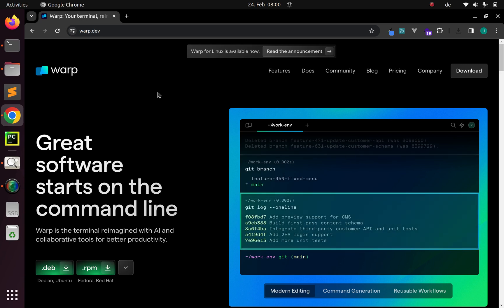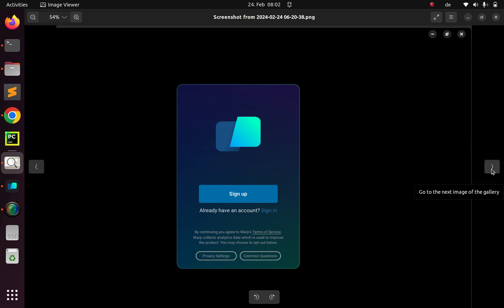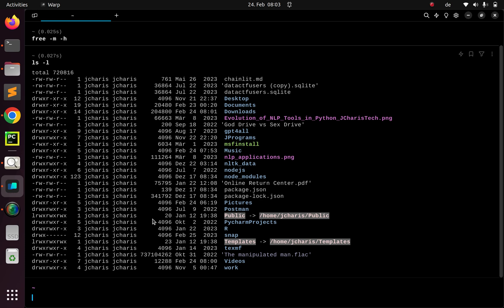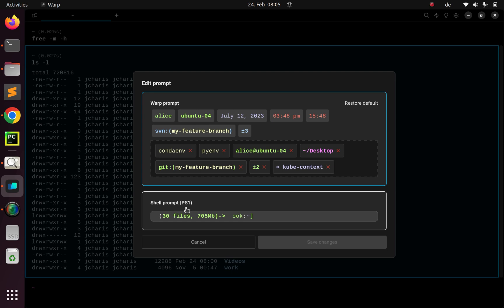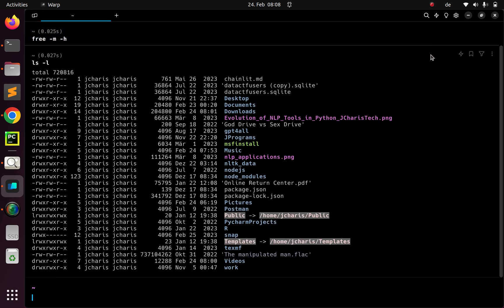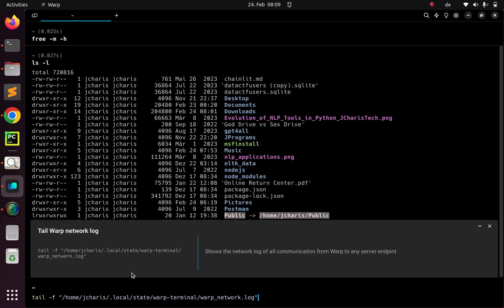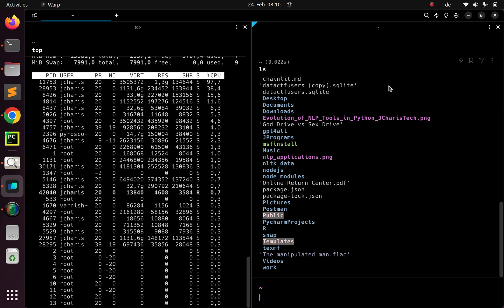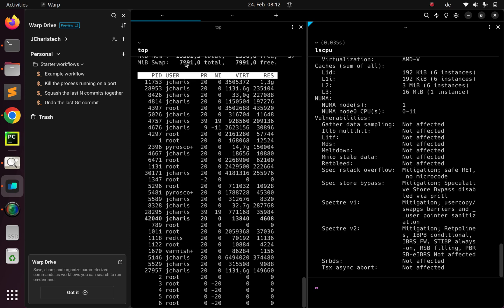Warp Terminal On Linux Ubuntu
In this tutorial, we will explore Warp Terminal on Linux Ubuntu, how to install it and how to use it AI features and more.

⚡ Warp Terminal On Linux ⚡ : How to Install Warp Terminal

⏲️===TimeStamps===⏲️
0:01 Intro
00:40 Installing Warp with Dpkg or Apt
01:30 Sign Up to Warp Account
02:00 Command Palette
03:10 Auto Suggestion
03:35 Filter Block Output/Search Terminal
04:35 Change Theme -Dark,Light,etc
05:05 Edit Prompt - Warp Prompt or Shell Prompt
06:20 Change Terminal Font and Appearance
06:50 Teams for Collaboration
07:39 Store and Share Workflow, Warp Drive
08:10 Privacy - Secret Redaction
08:36 Check Network log of console
09:12 Split Terminals and Multiple Panes and Tabs
10:00 Ask Warp AI, AI Assistant
11:30 Execute AI suggested commands
11:40 100 AI Requests per day
11:50 Recap

JCharisTech